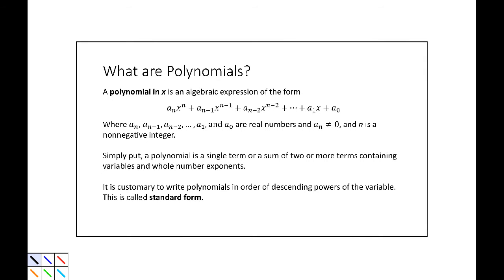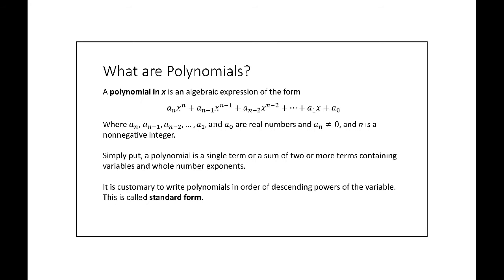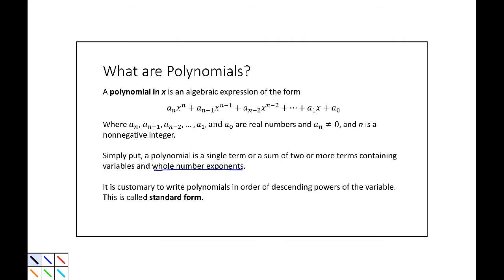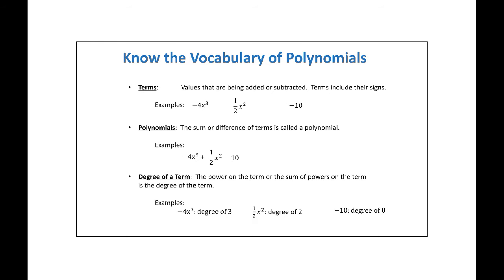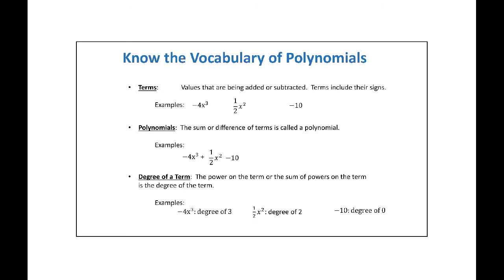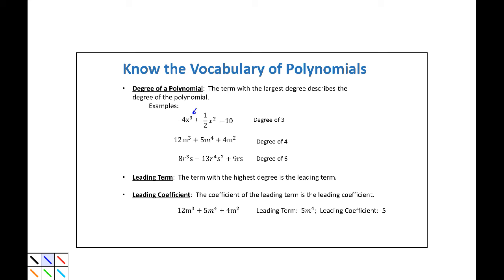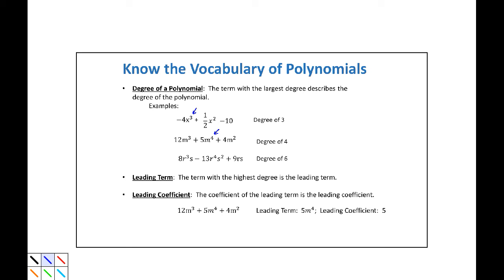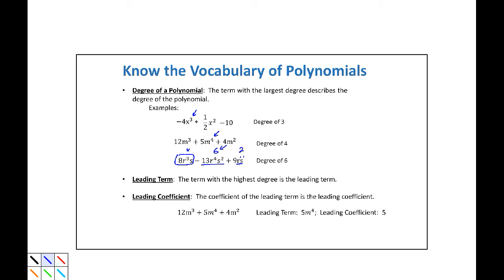P.4 Polynomial Vocabulary